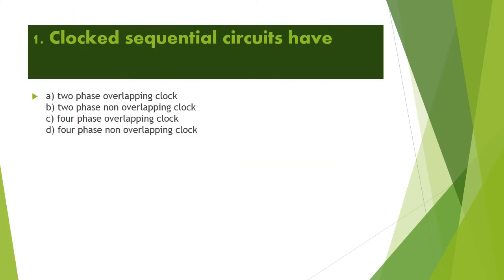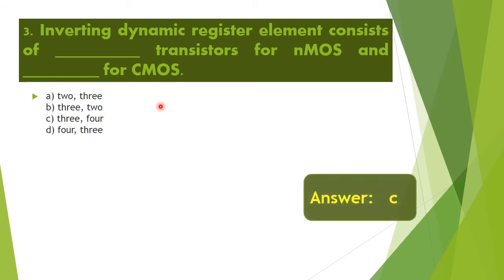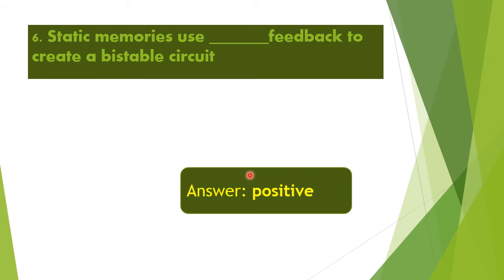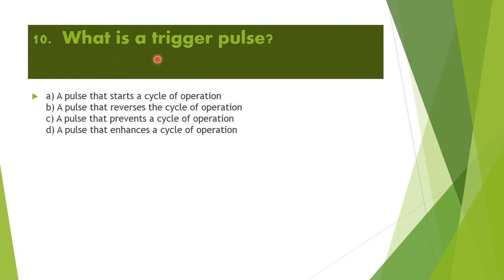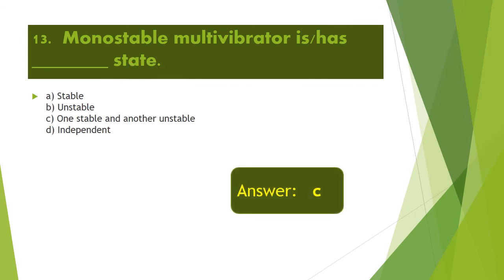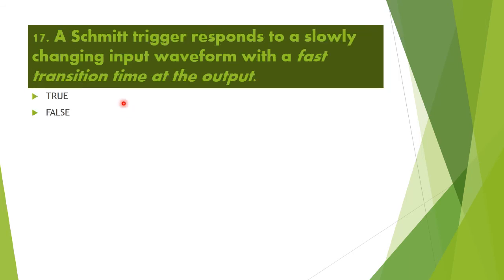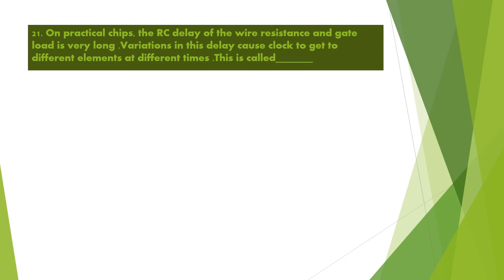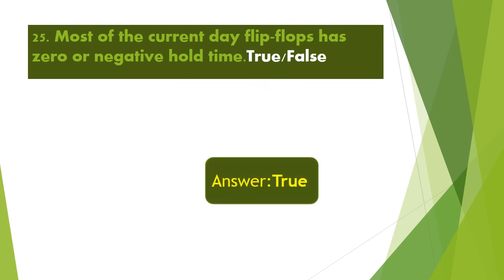EC8095-VLSI Design-UNIT-3 MCQ WITH ANSWERS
THIS VIDEO COVERS IMPORTANT MCQ OF UNIT-3 SEQUENTIAL LOGIC CIRCUITS.